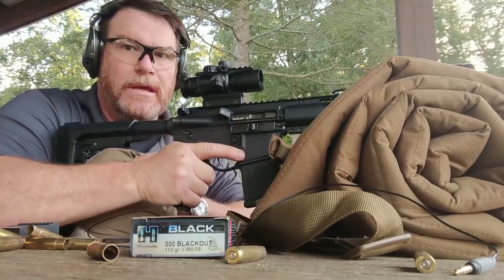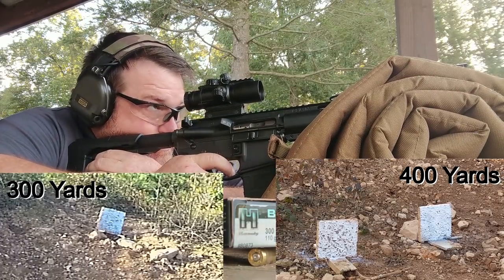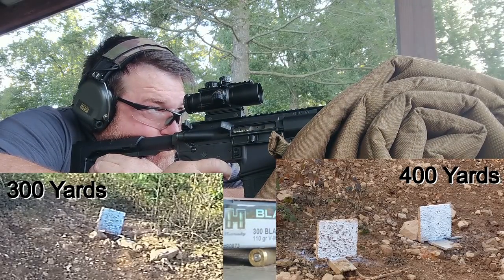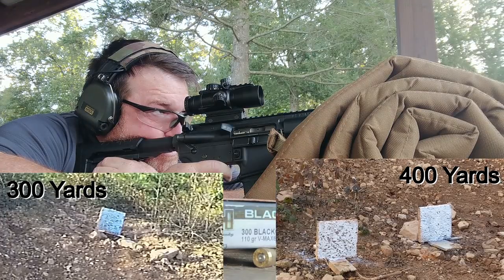600 Yards w/300 Blackout Pistol!!